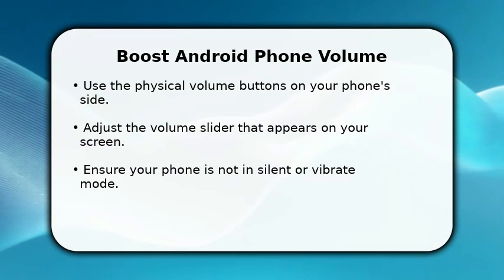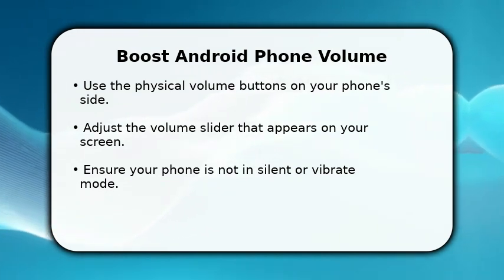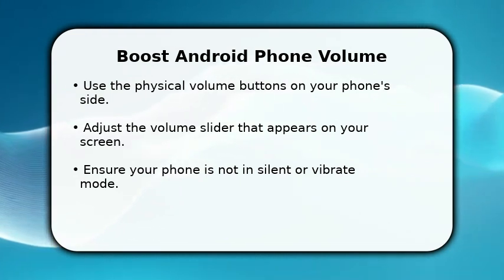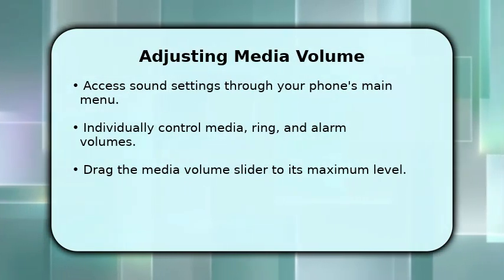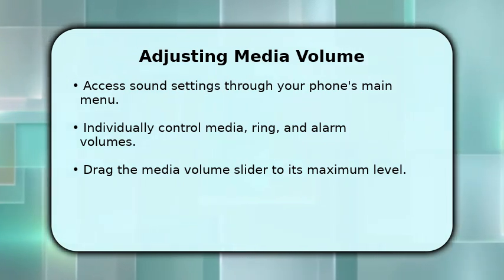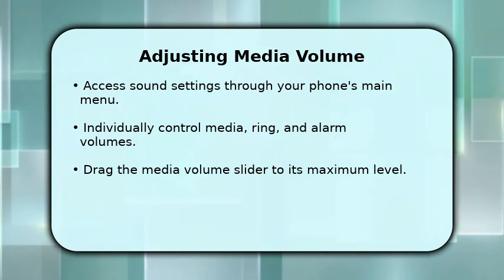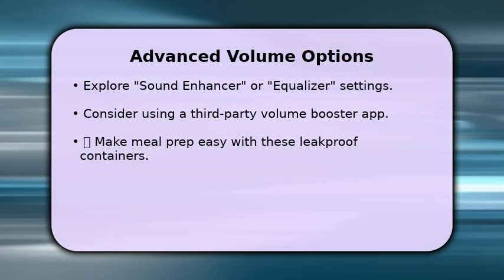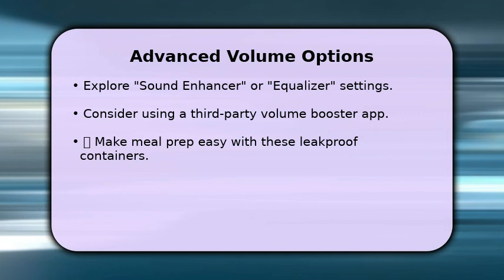How To Increase Volume On Android Phone (Easy Method)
Whether you're watching a video, listening to music, or taking a call, having a good volume is essential. But sometimes, no matter how hard you try, the volume on your Android phone just won't cooperate. That's why we've put together this step-by-step guide on how to increase the volume on your Android phone. So, what are you waiting for? Follow along and learn how to get the most out of your device!

increase android volume, android volume settings, how to turn up volume on android, android volume booster, volume control on android, android phone volume issues, fix low volume on android, boost android volume, android sound settings